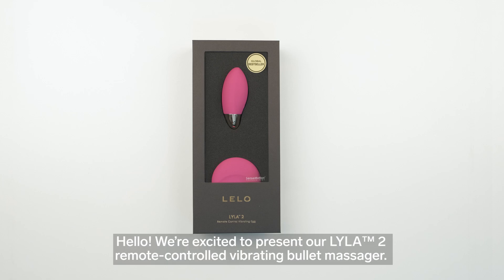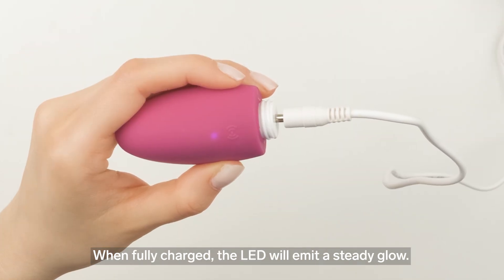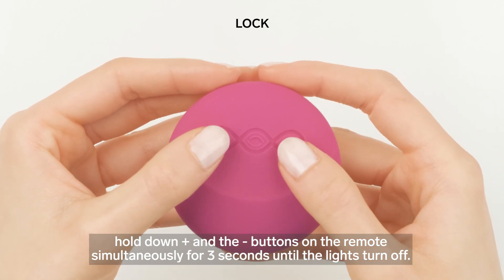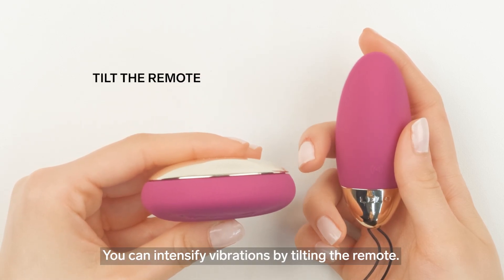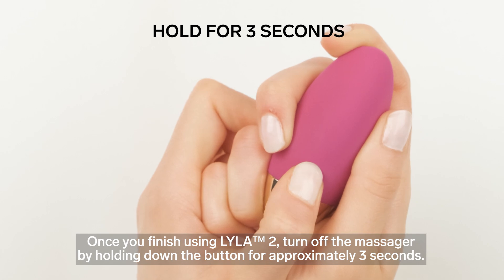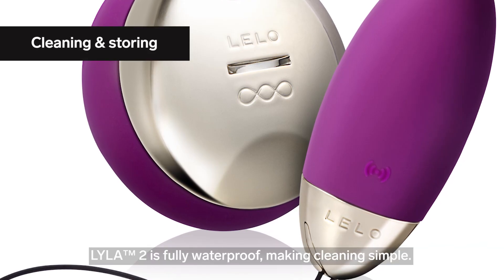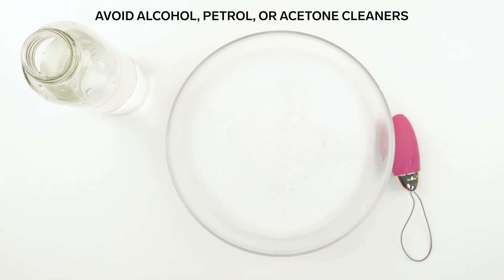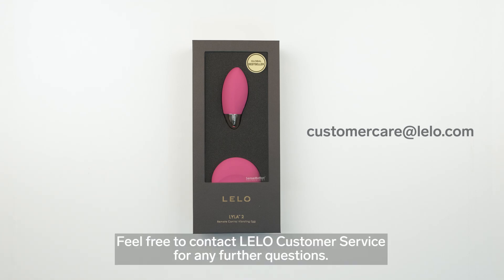LELO LYLA™ 2 Instruction Video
Explore the versatility of the Lyla™ 2, and uncover all the tips and tricks for using this luxurious remote-controlled massager.